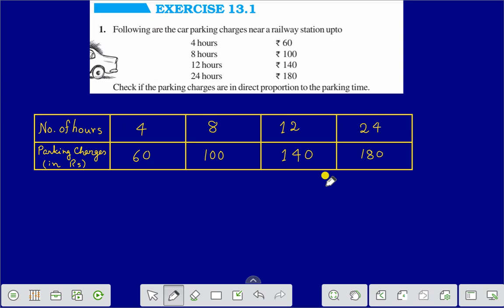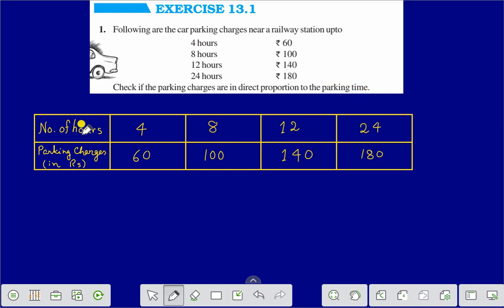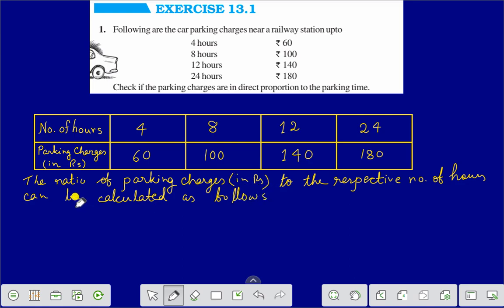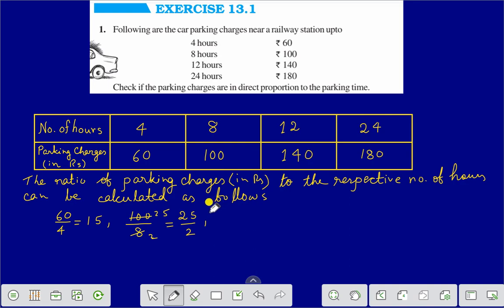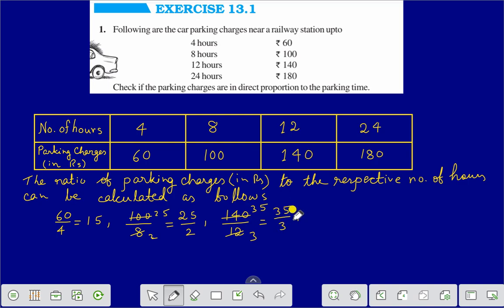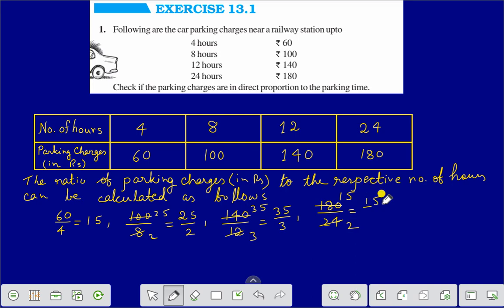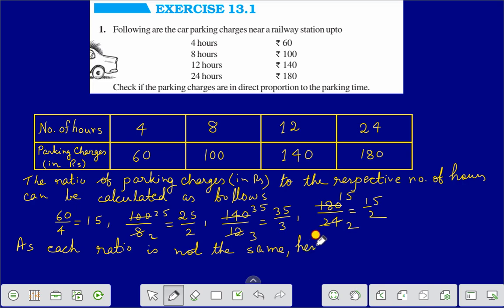EX- 13.1 ,Q.NO- 1 CHAPTER-13,CLASS-8,DIRECT AND INVERSE PROPORTIONS,MATHS,NCERT,CBSE CBSE EDU